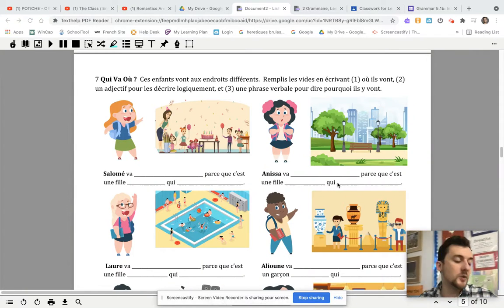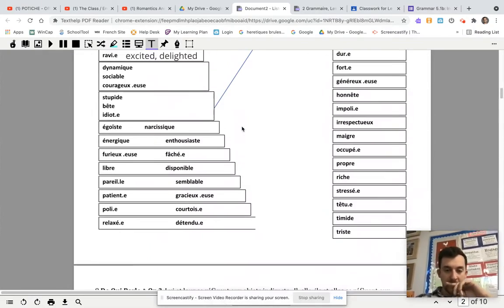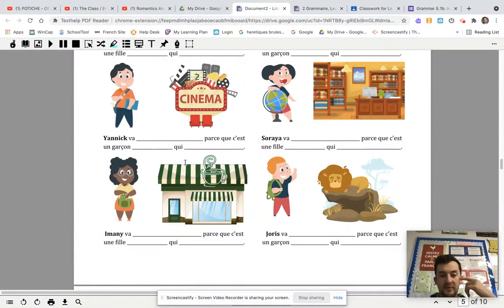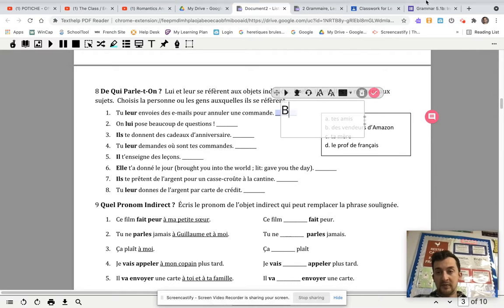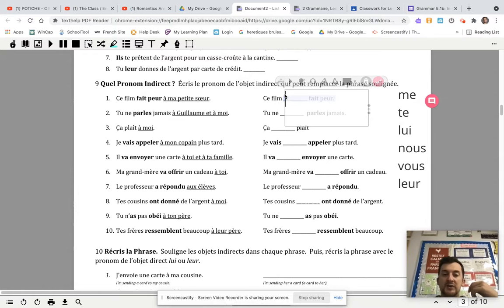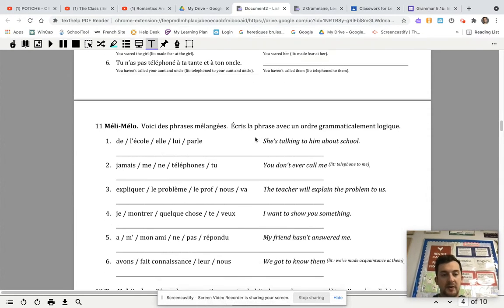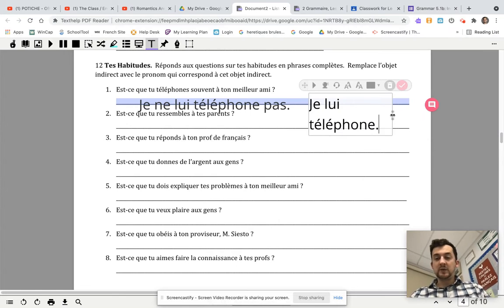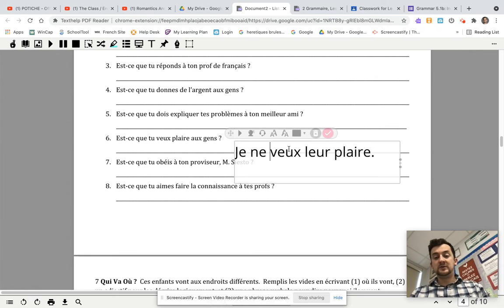Liste 5.1: Ex. 7-12